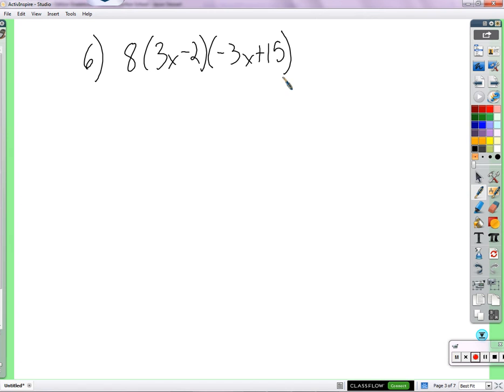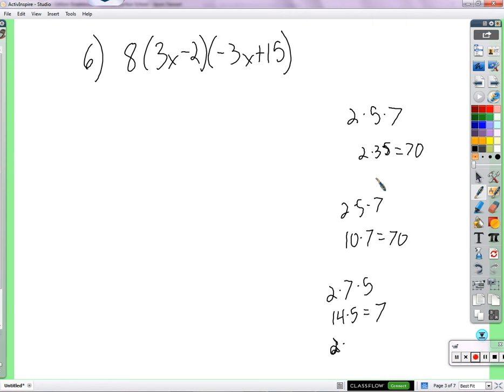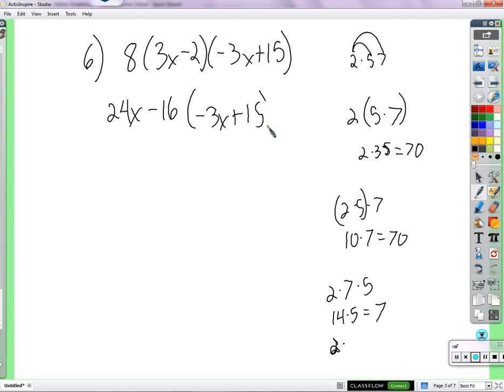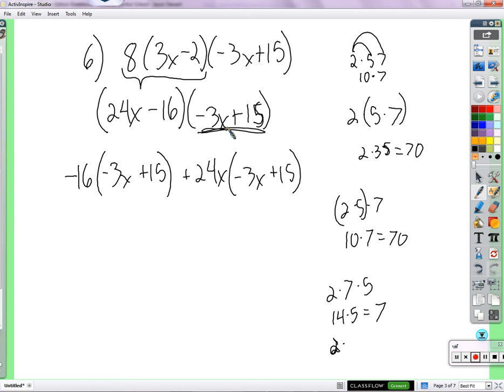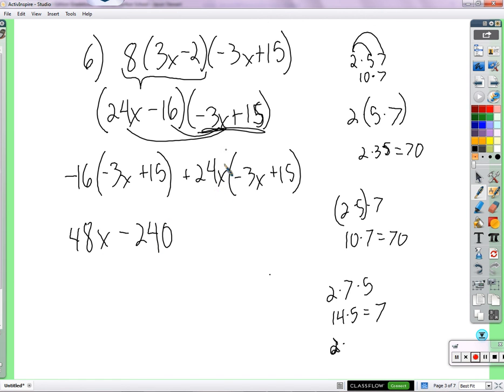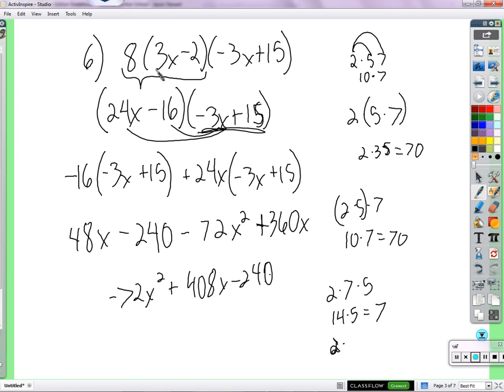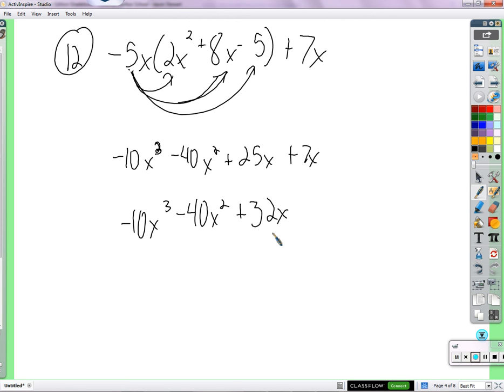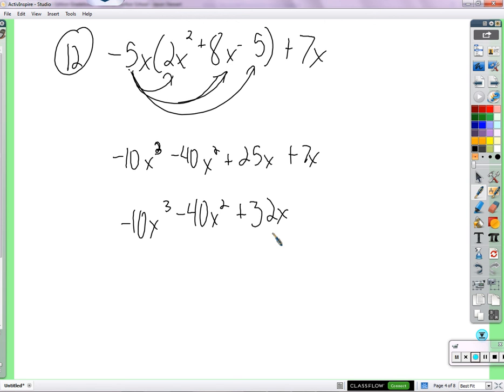Period 4A: Pre quiz review (10/2/2015)